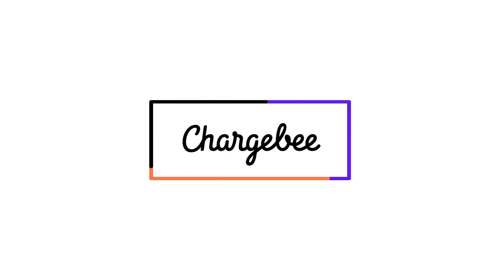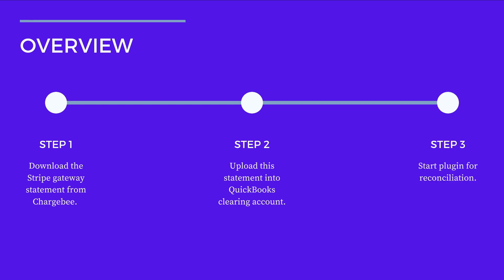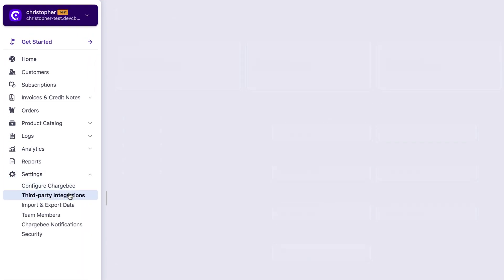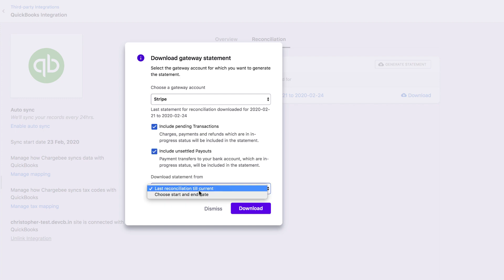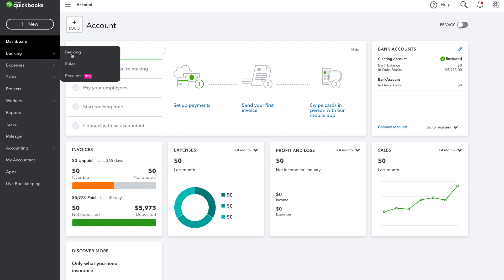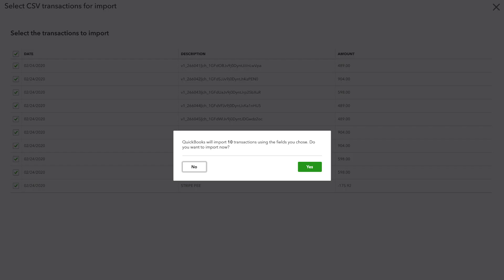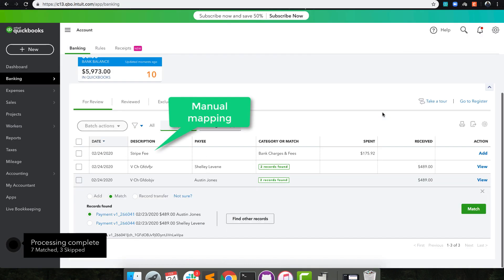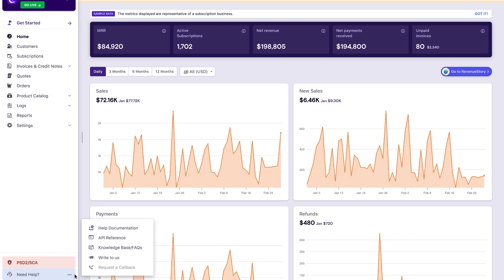QuickBooks Payment Reconciliation with Chargebee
Learn how to reconcile your Chargebee invoices that are processed via Stripe gateway with corresponding QuickBooks transactions.